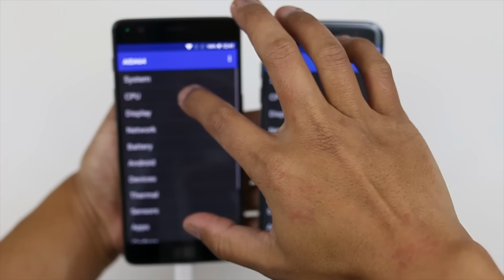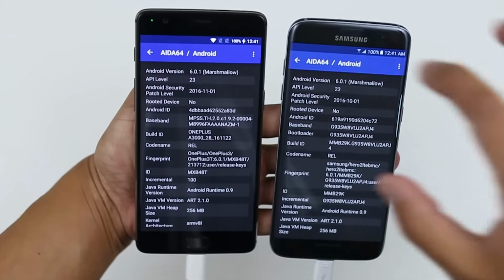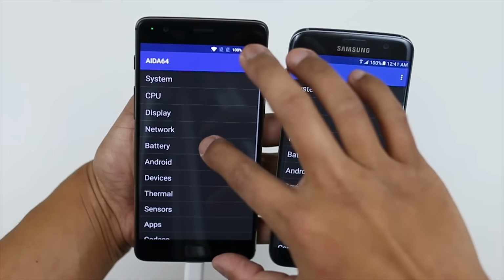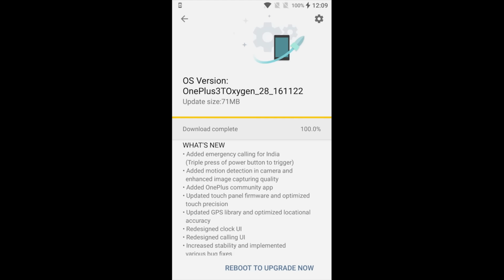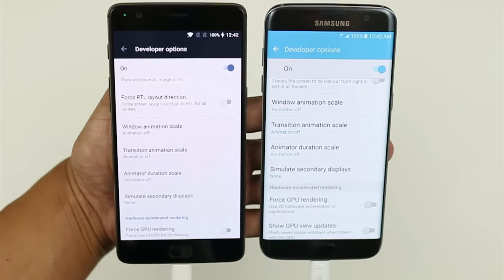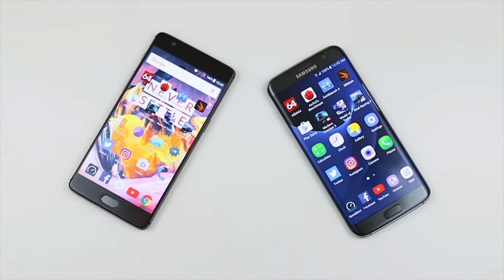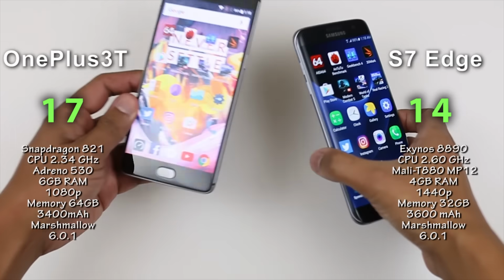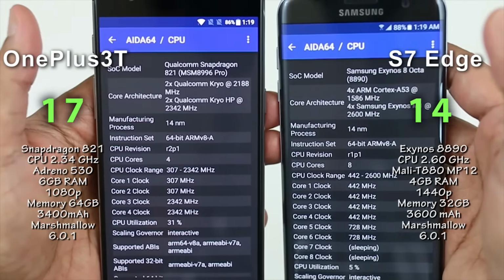OnePlus 3T vs Samsung Galaxy S7 Edge - Speed/Multitasking/Heat Test!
We have another speed test here for the OnePlus 3T this time it will be matching up against an older device the Samsung Galaxy S7 Edge, the Exynos variant. So lets find out how these two match up.

► Mailing Address
YourTechGuide
63 12th Street #2832
Blaine, WA 98230
USA

(Video Gear Used For This Video and other stuff)
ASUS ROG G750JM 17-Inch Gaming Laptop
Canon 70D DSLR Camera
Sigma 35mm f/1.4 Art Lens
RODE VideoMic Pro External Mic
Samsung 128GB EVO Class 10 Micro SD Card
Ravelli APGL4 Tripod with Adjustable Pistol Grip Head
Studio Continuous Lighting Kit
6500K Day Light Fluorescent Full Spectrum Bulb